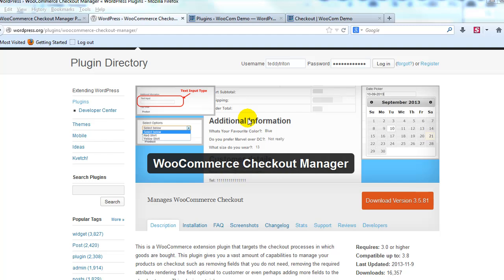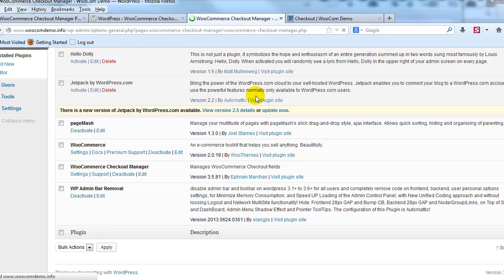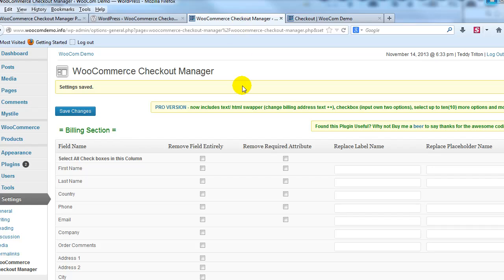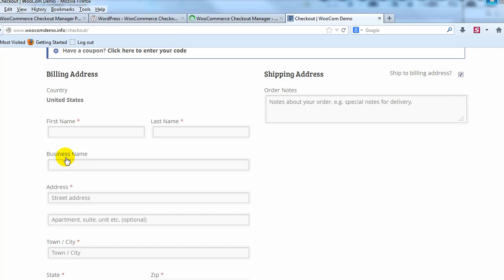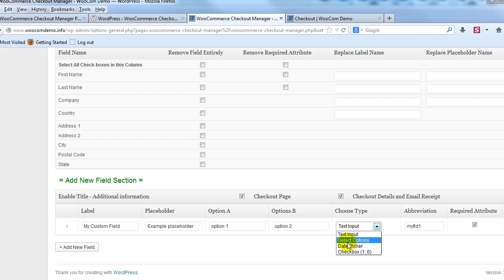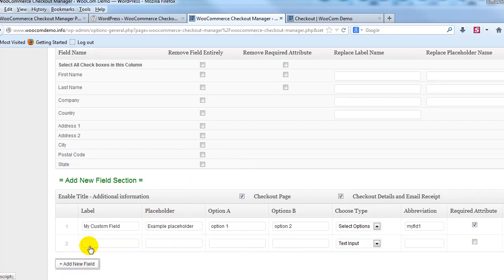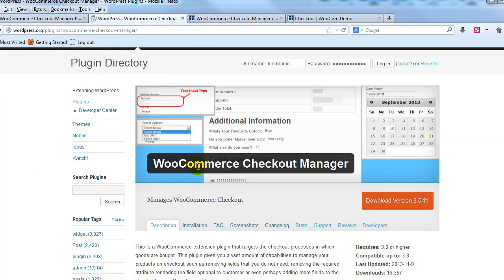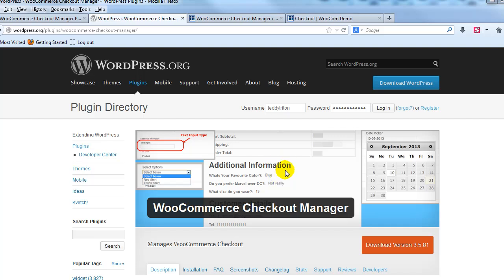WooCommerce Checkout Manager Extension Plugin tutorial - Part 1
The "WooCommerce Checkout Manager" is an extension plugin that allows you to customize much of the WooCommerce Checkout page without touching any code.  In part 1 of this tutorial, we'll demo how the standard (free) version of the plugin works.  You'll see how easy it is to change checkout field Labels, placeholder text, make required fields not required, add custom fields and more.  In Part 2, we'll demo WooCommerce Checkout Manager Pro version.

For more in-depth WordPress and WooCommerce tutorials go to...  UploadWP.com